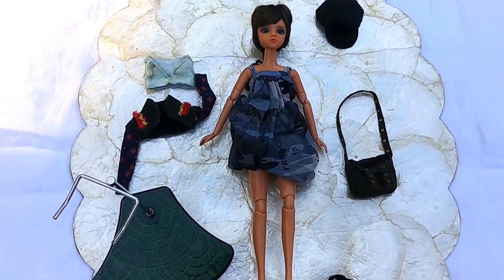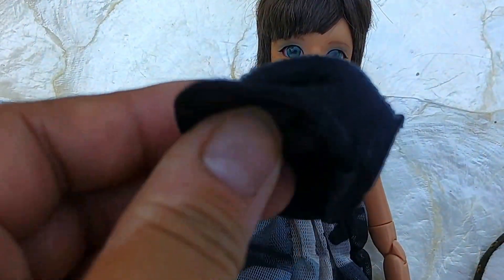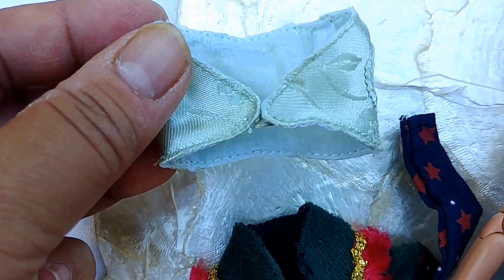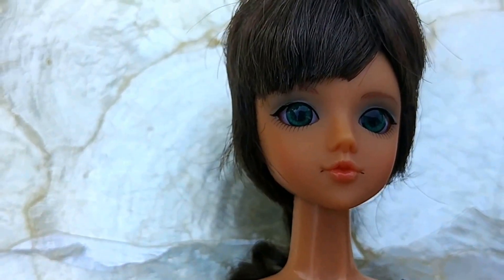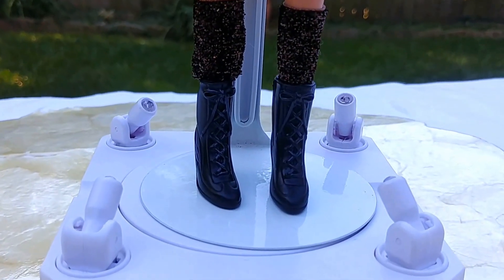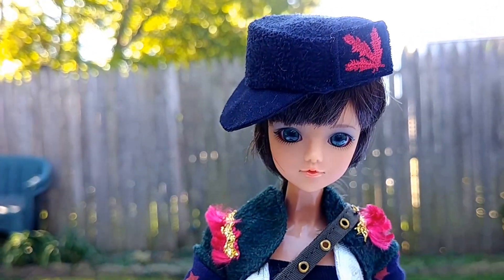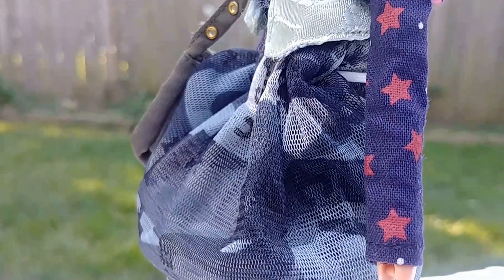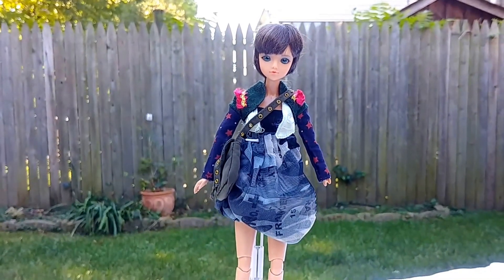J-DOLL "Gran Via" Street in Madrid, Spain Full Presentation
WELCOME & THANKS A BUNCH for stopping by to view another J-DOLL.  This cuties is named after a fashionable street in Madrid, Spain, called GRAN VIA.  CORRECTION:  the black stretchy "headband" is actually a tube top that goes over the bodice of the dress.  I put it on at the end of the video.  Come on back for another J-DOLL review, STROGET, a Danish darling.